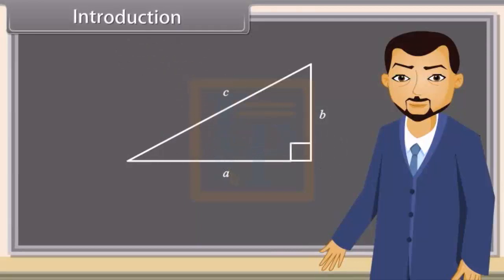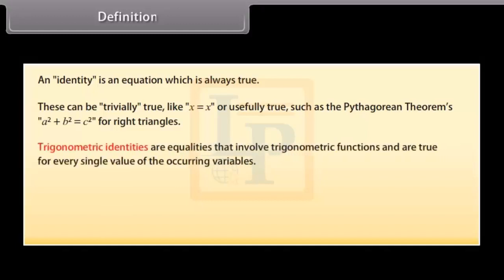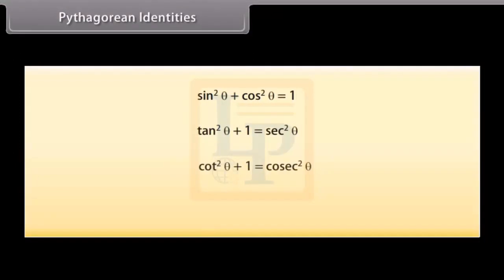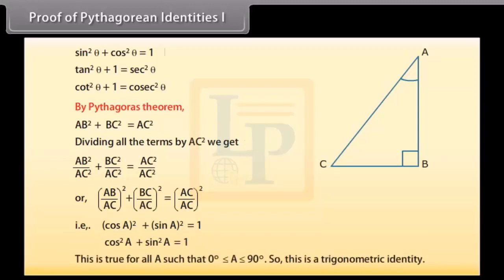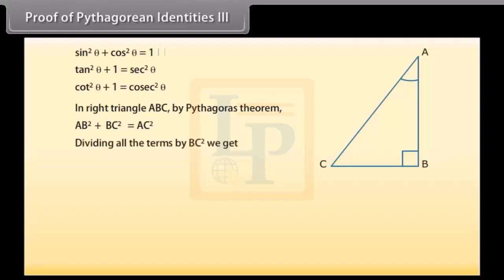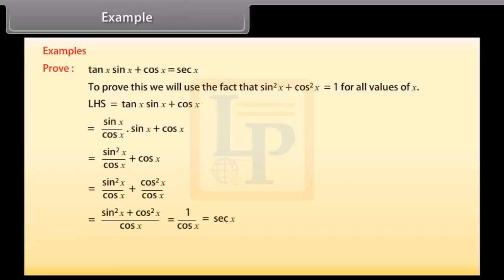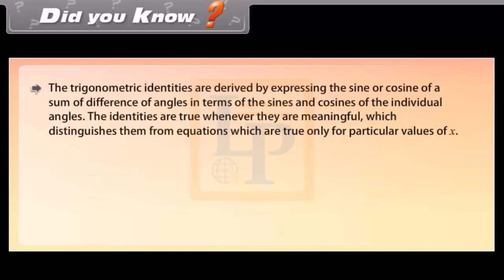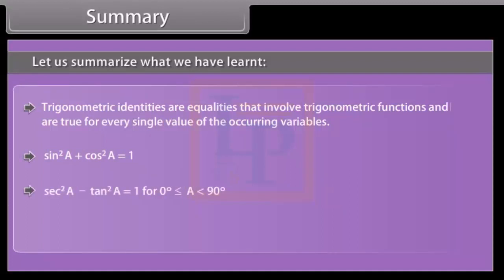Trignometric Identities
Hello Friends,